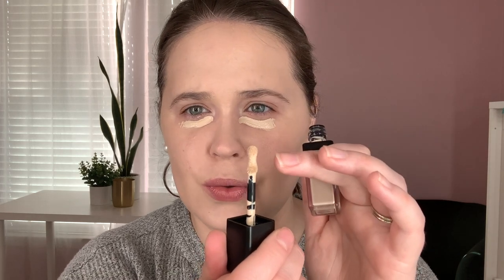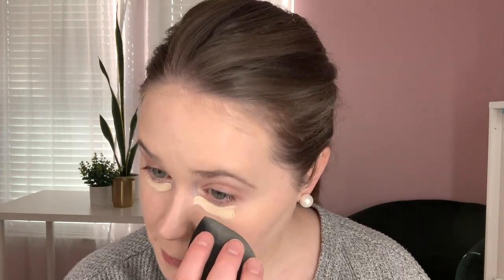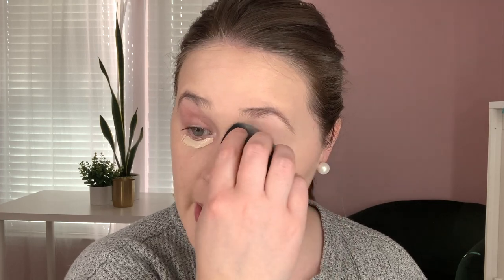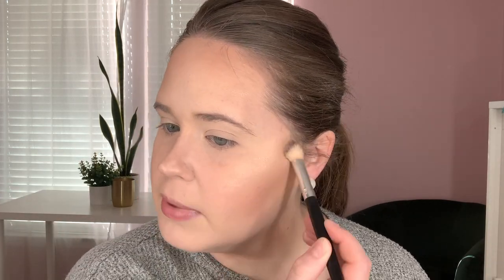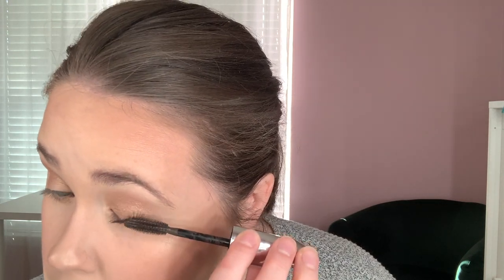SIMPLE, EASY, EVERYDAY MAKEUP LOOK | emilysmakeupbag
Hi friends! Today I had a few extra minutes before I went and got my haircut and ran errands, so I figured I'd show you my simple, easy, everyday makeup look. Hope you enjoy! :)
P.S. I filmed this a while ago (it kept getting pushed back for other videos) so some of the "new" products I talk about, you've seen me use by now! Also, please ignore all of the dry shampoo in my hair haha thank you ;)

Charlotte Tilbury Wonder Glow primer

Shiseido Synchro-Skin foundation

Shiseido Synchro-Skin concealer

Too Faced Peach Perfect setting powder

Charlotte Tilbury Mini Bronze and Glow duo

Hourglass Ambient Lighting blush

Ilia Essential Brow gel

Almay Velvet Foil Cream shadow

Maybelline Bambi Eye mascara

Sugar Rush Lip Sip Vegan lip oil

Charlotte Tilbury Airbrush Flawless setting spray